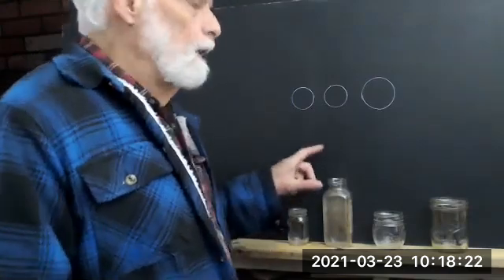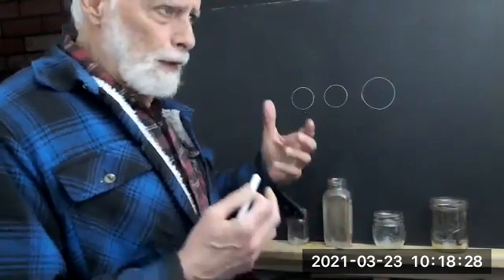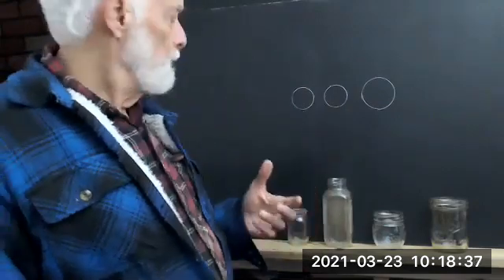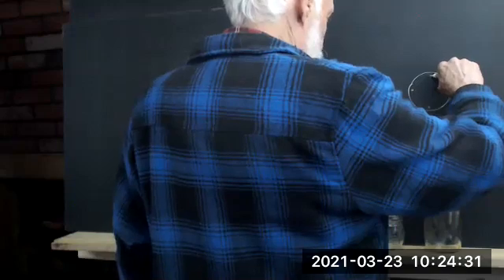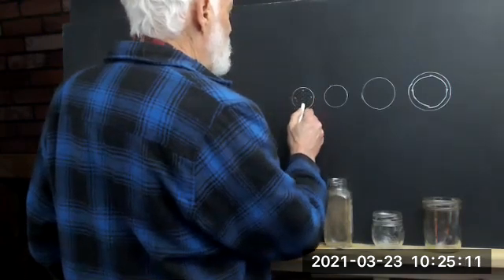dagpc_210323_using_rainfall_to_predict_ratios_of_jar_diameterspart_I__12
A set of jars with circular openings was left outside to collect rainwater.  The contents of the jars were then weighed.  The weights of the contents can be used to determine the diameters of the openings with excellent accuracy, in the process revealing a lot about the process of mathematical modeling using the basic quadratic function, and some basic geometrical relationships.  This video is a brief introduction to the situation, and will be followed up by written assigments.